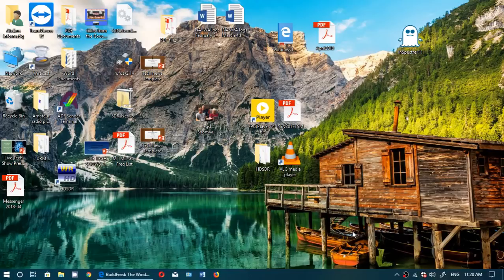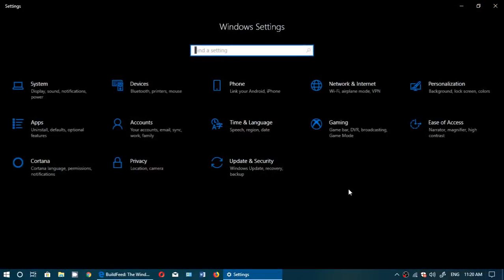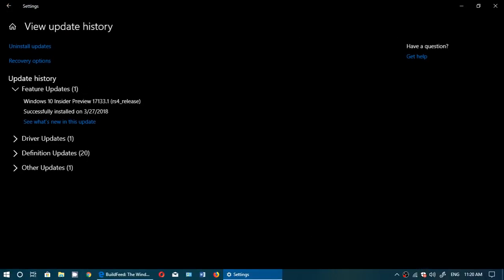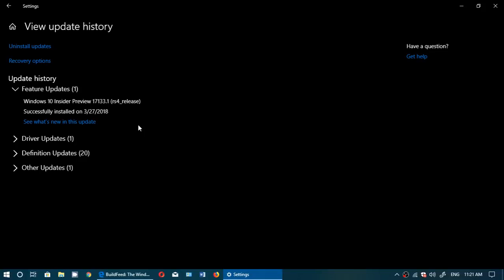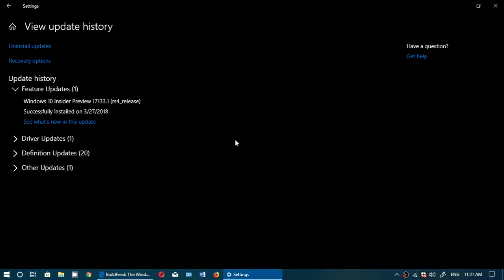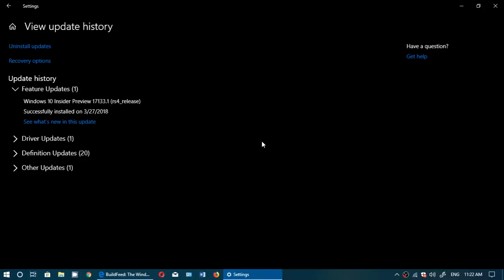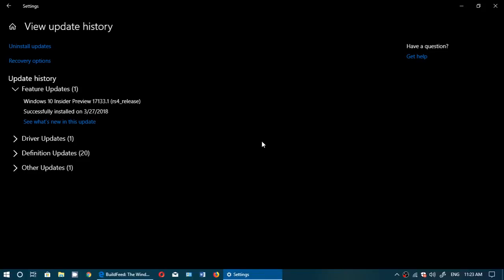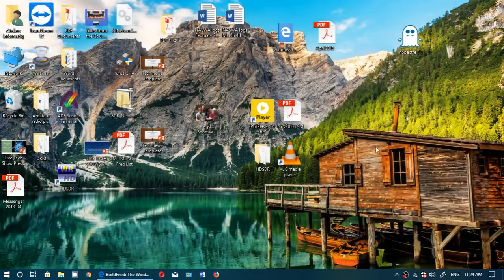What to do if you have updated to Redstone 4 build 17133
You have 17133 redstone 4 update thinking it was the RTM no sweat wait until the official release